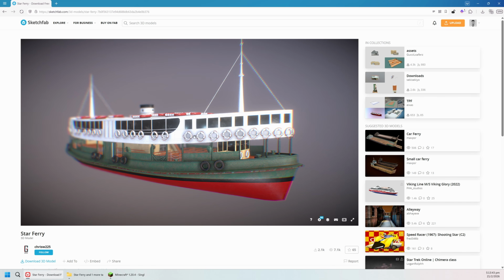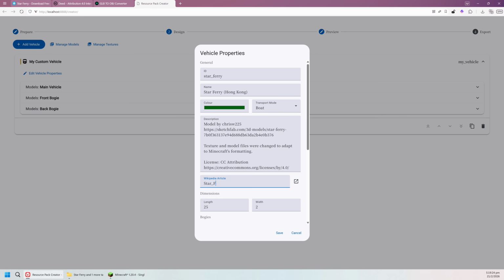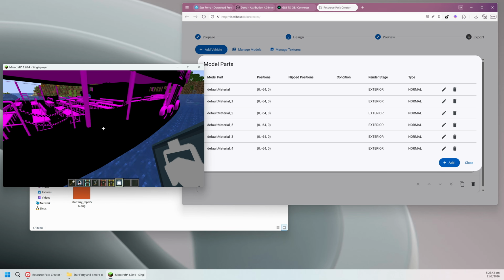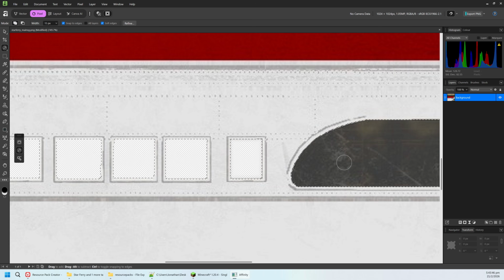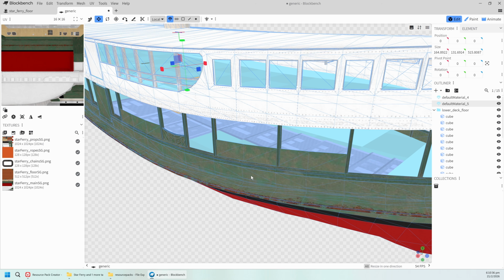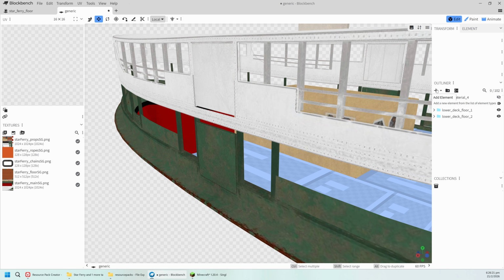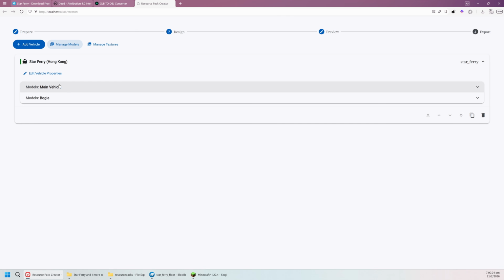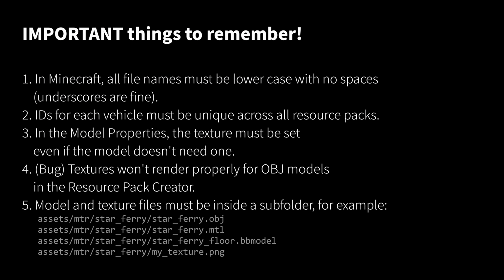How To Put An OBJ Model As A Ferry in Minecraft - Minecraft Transit Railway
Follow this tutorial to find out how you can use the Minecraft Transit Railway mod to add an OBJ model to the game, with custom hitboxes as the floors and doorways.

1. In Minecraft, all file names must be lower case with no spaces (underscores are fine).
2. IDs for each vehicle must be unique across all resource packs.
3. In the Model Properties, the texture must be set even if the model doesn't need one.
4. (Bug) Textures won't render properly for OBJ models in the Resource Pack Creator.
5. Model and texture files must be inside a subfolder.

Minecraft Transit Railway is a Minecraft mod based on Hong Kong's MTR, the London Underground, and the New York Subway. It adds trains, boats, cable cars, and planes to the game along with other miscellaneous blocks and items. With this mod, it is possible to build a fully functional railway system in your world!

Timestamps
00:00 Intro
0:34 Downloading and Converting Files
2:29 The Resource Pack Creator
5:48 Configuring Model Parts
10:34 Exporting a Draft
15:49 Adding a Floor with Blockbench
20:29 Importing the Floor Into the Resource Pack Creator
23:25 Adding Doorways
27:55 Recreating From Scratch
32:01 Final Testing
33:20 IMPORTANT Things to Remember